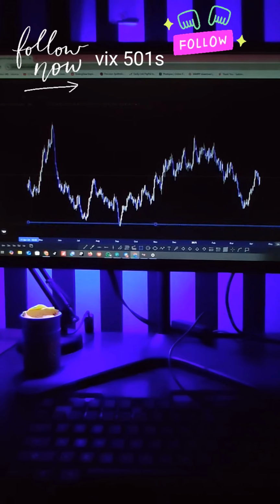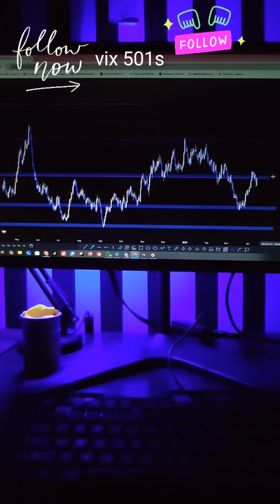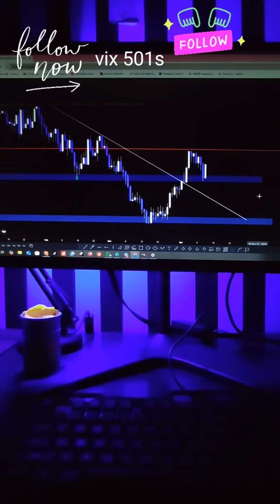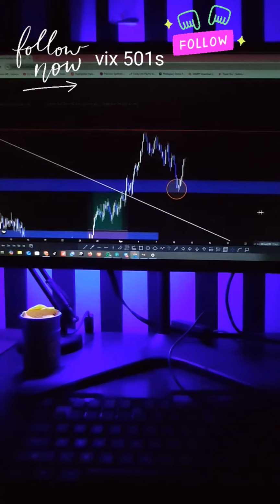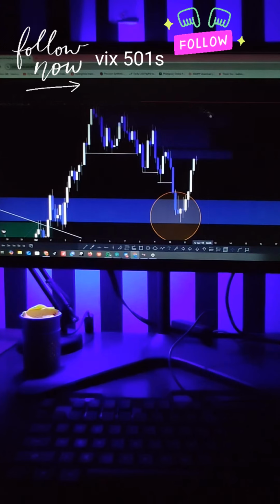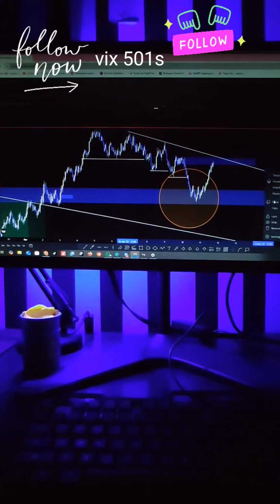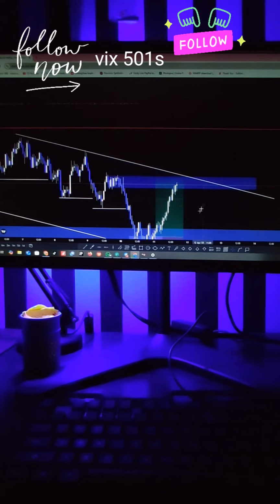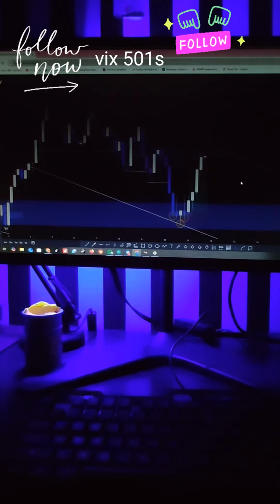Synthetic indicies analysis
Top down analysis on synthetic indicies,How i do it.